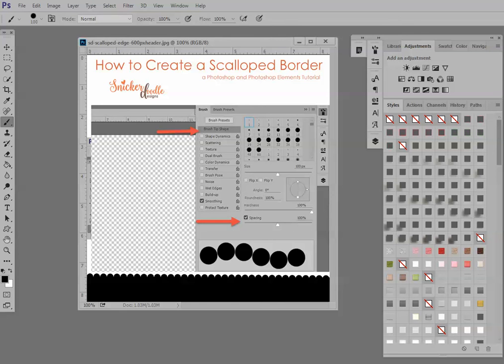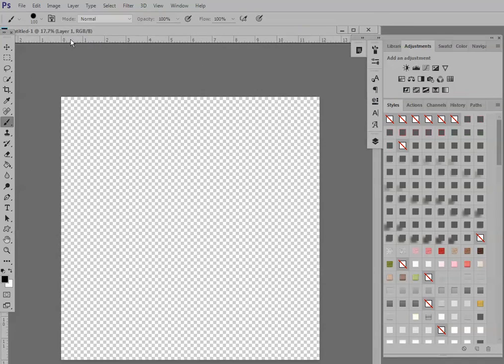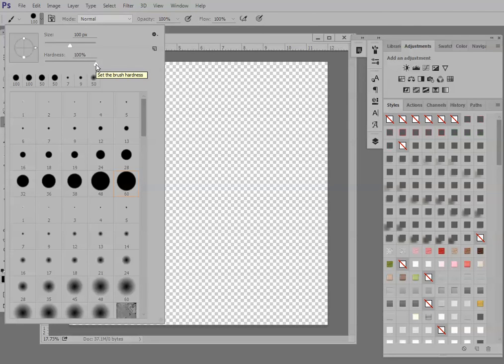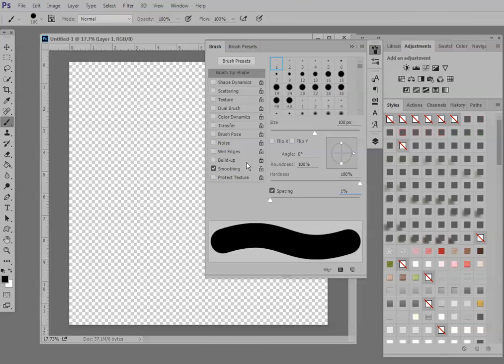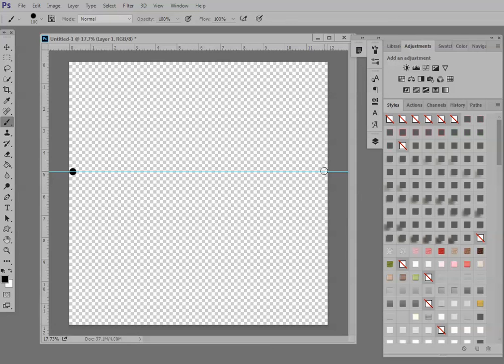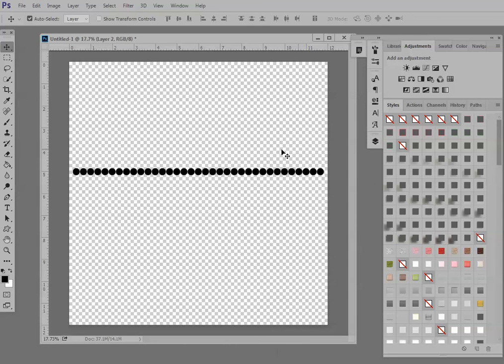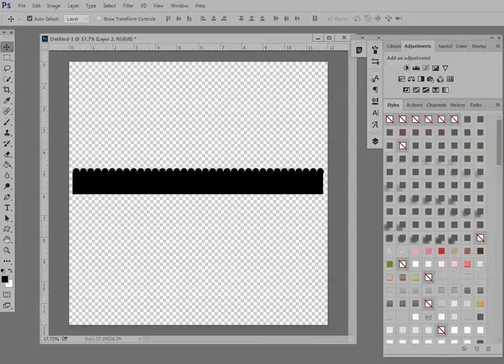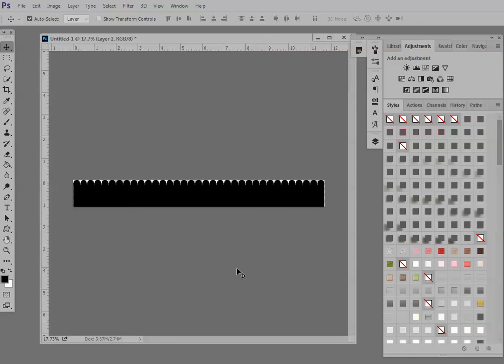How To Create A Scalloped Border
How To Create A Scalloped Border in Photoshop